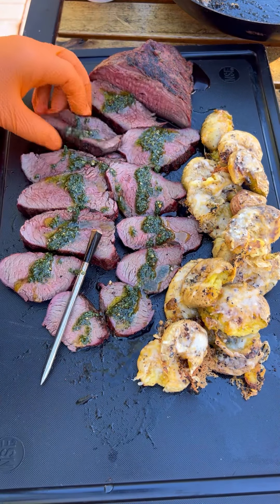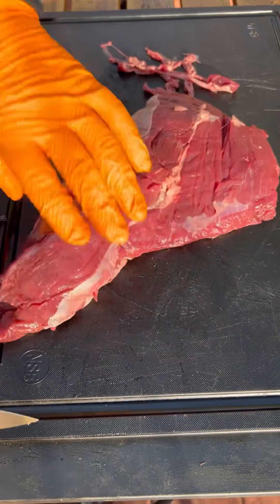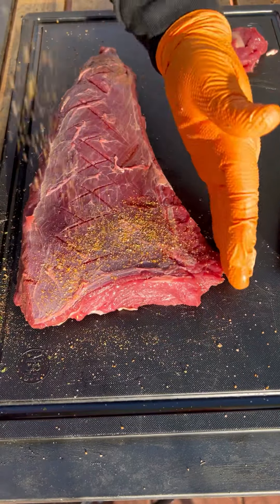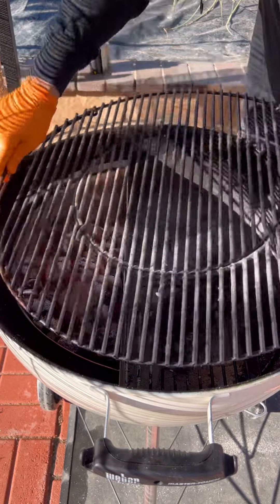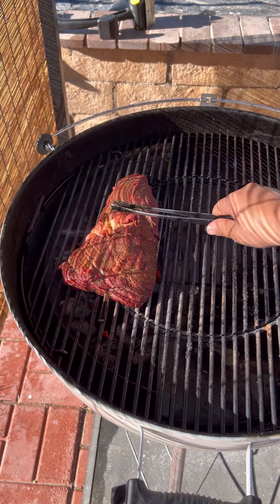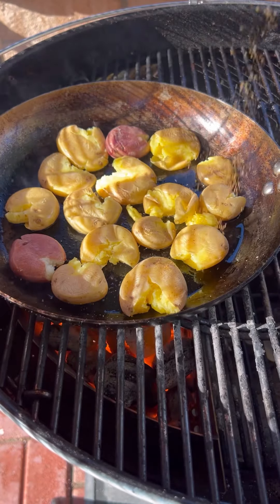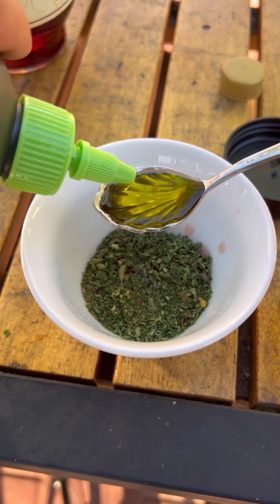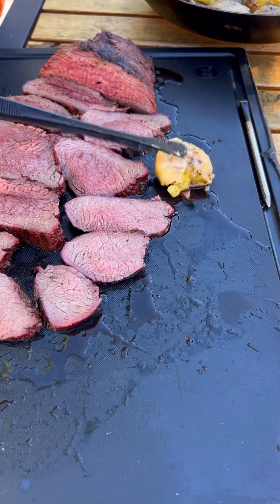Reverse seared elk tritip with cheesy mashed potatoes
Reverse seared elk tritip with cheesy crispy mashed potatoes. I used my @meatermade to track my temps.